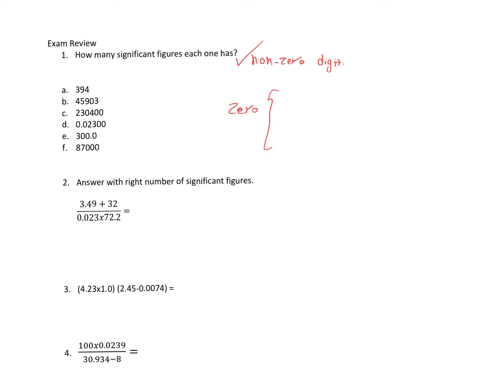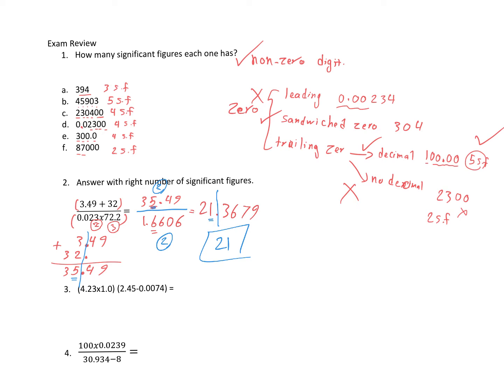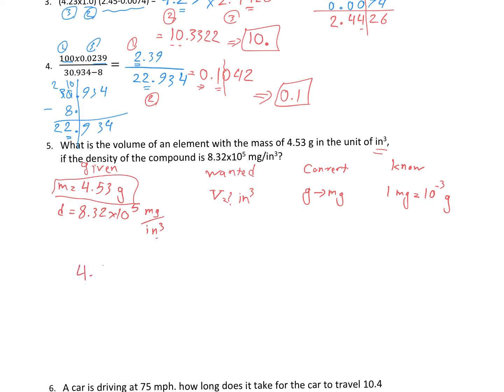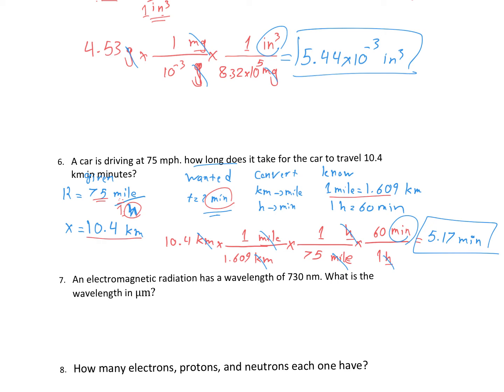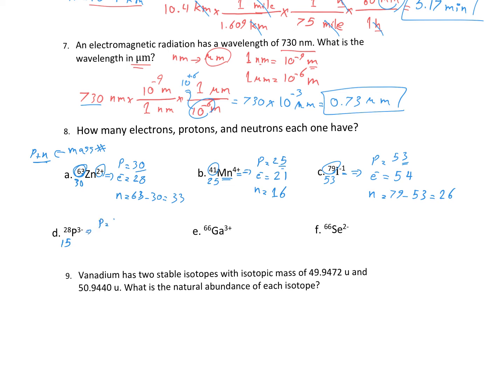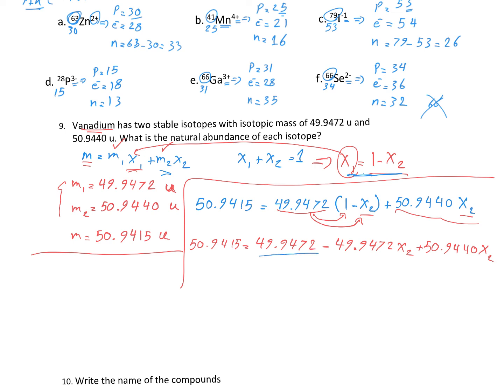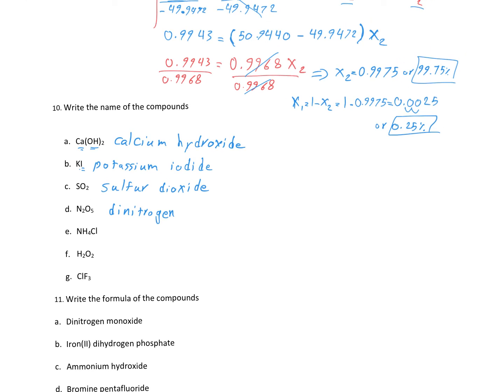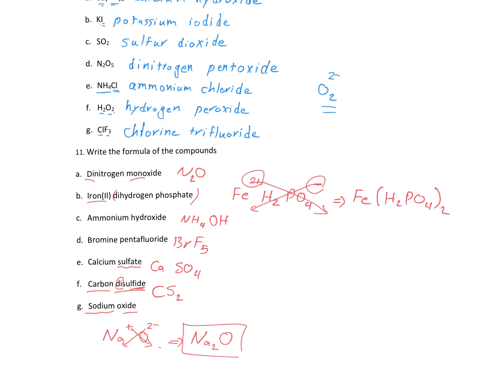Exam Review - 1